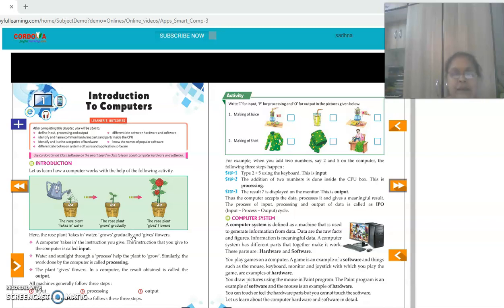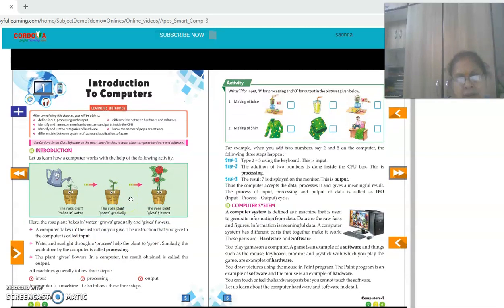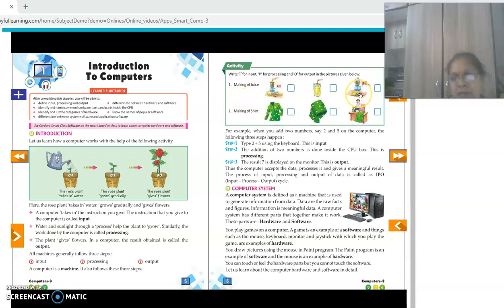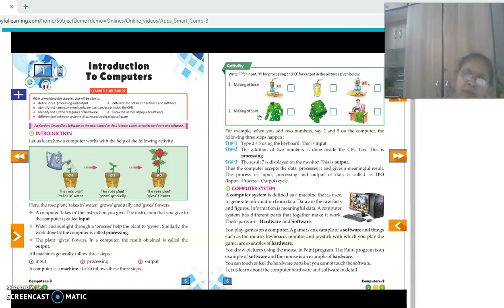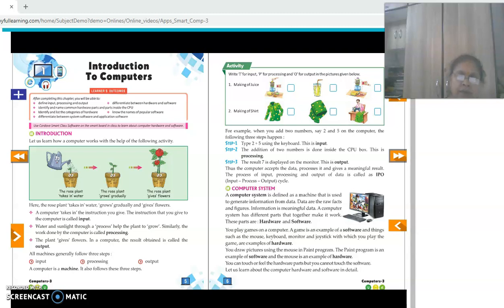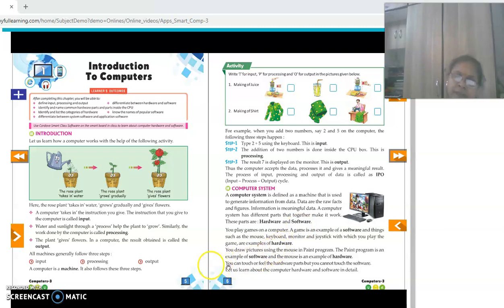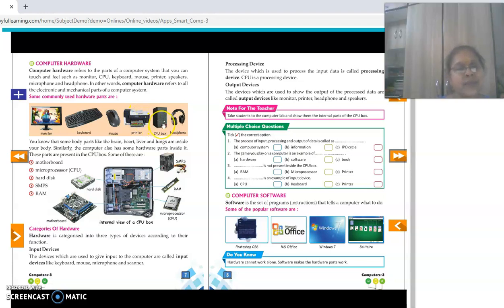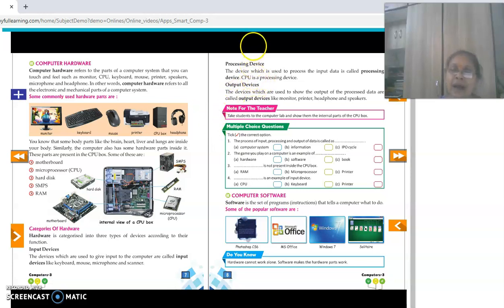Computer Class 3 Part 1